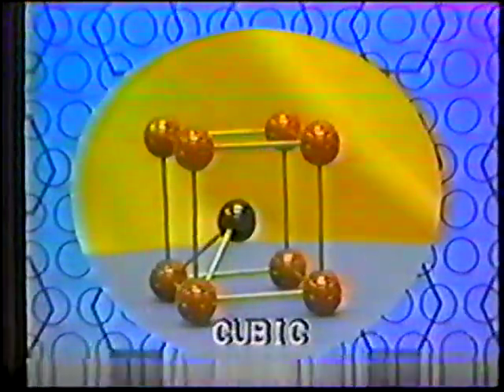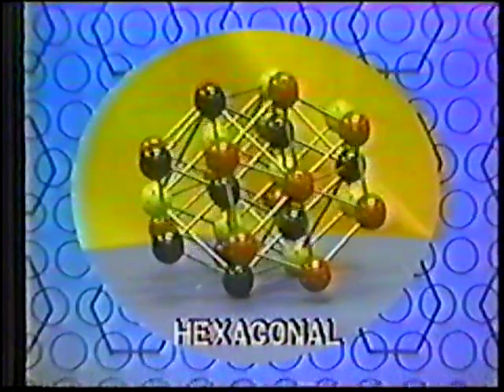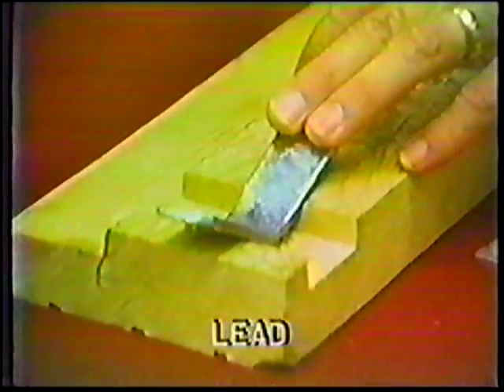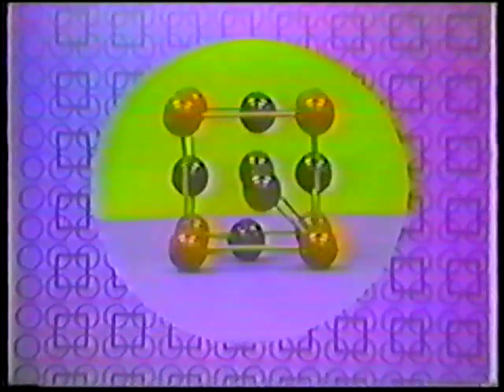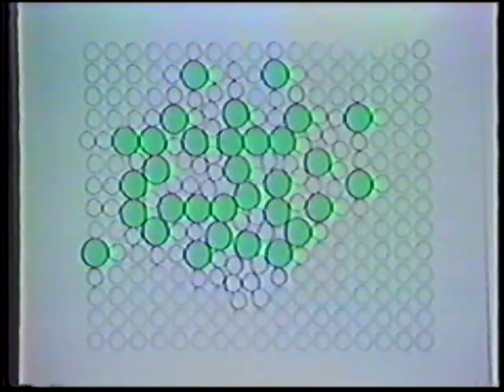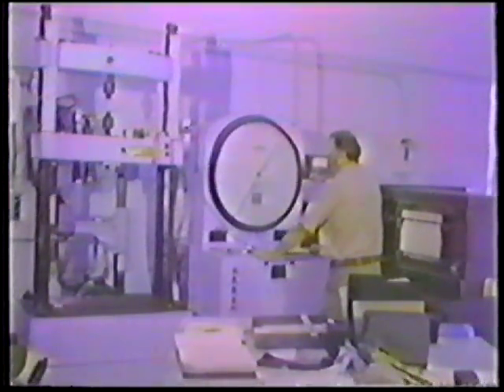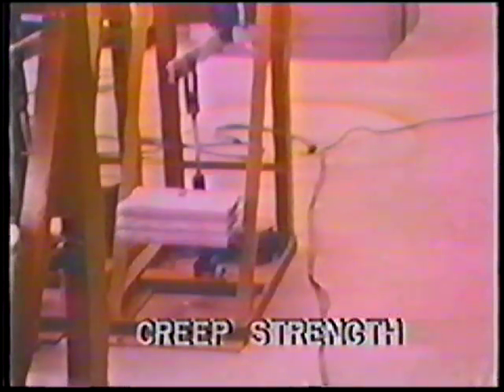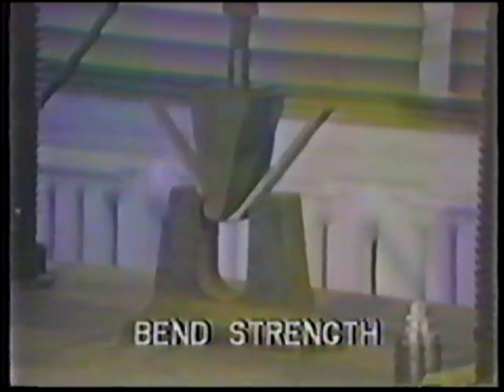Introduction to Metallurgy